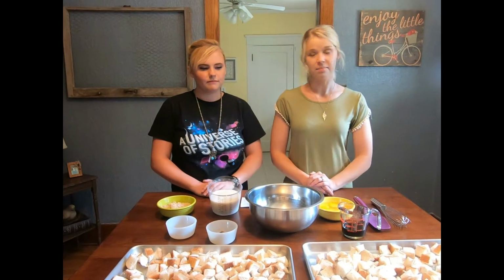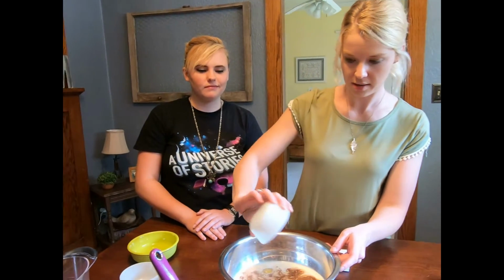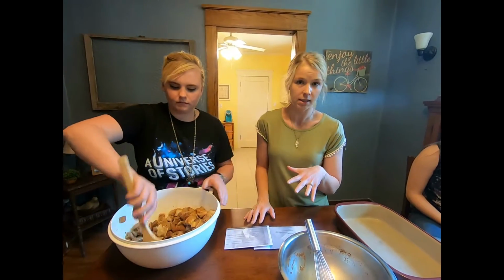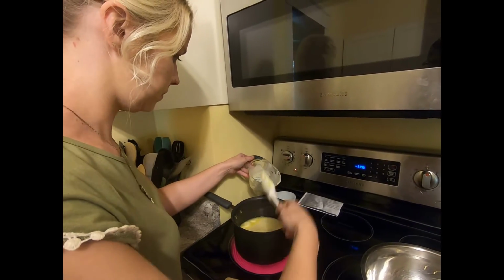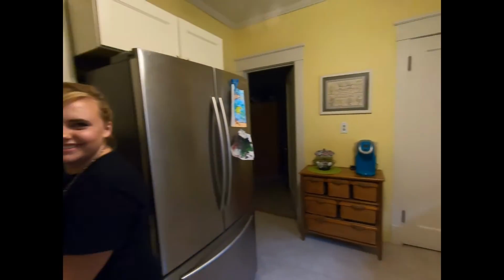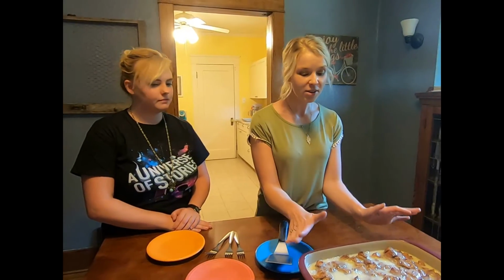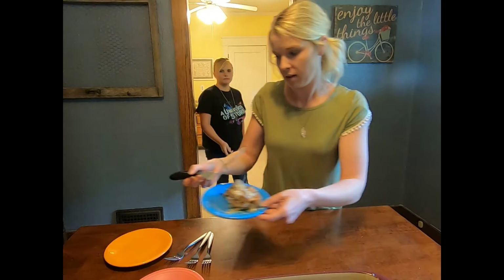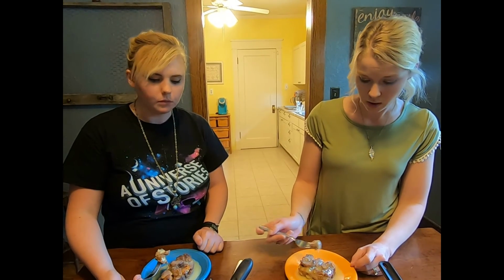Oh Crepe! Cooking : Adventures of the Carnegie Cooks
Join us as we make an old family recipe...Gingerbread Bread Pudding!  This delectable dessert is one you won't want to miss!